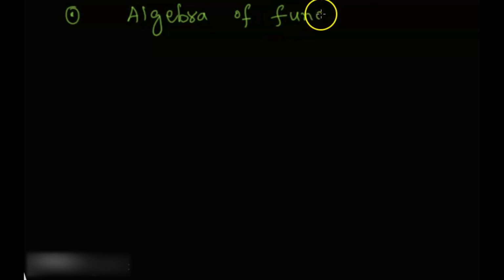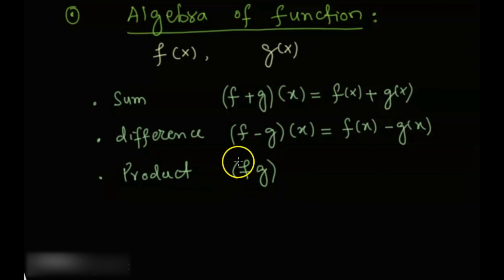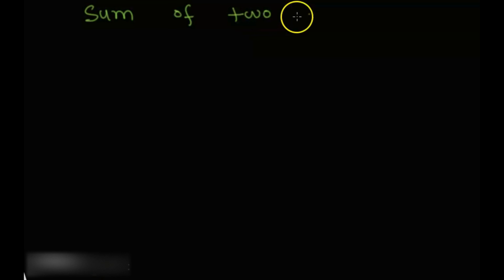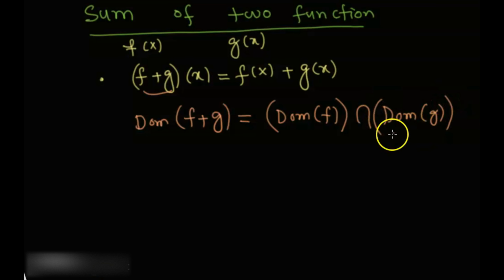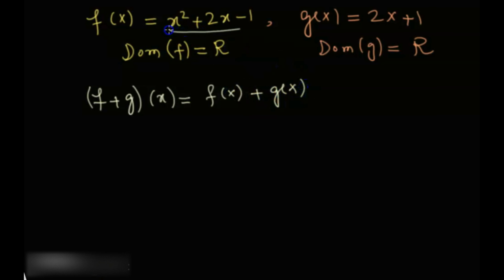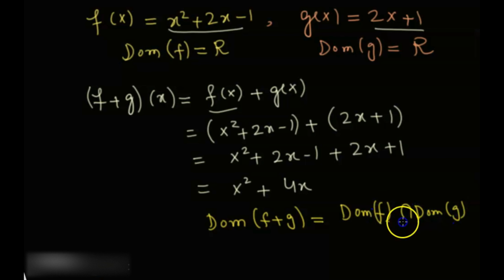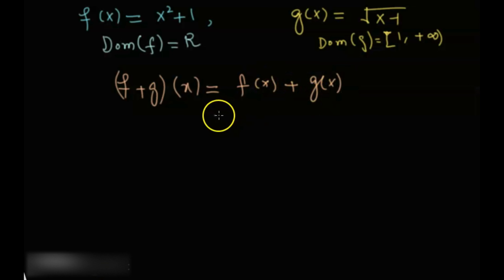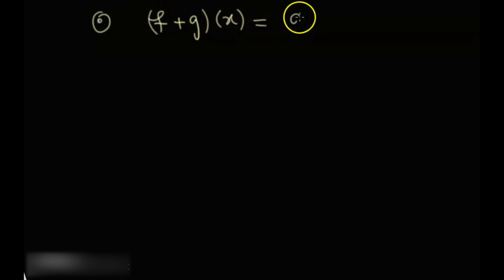Domain of Sum of two functions | Defining : Sum, Difference, Product an Quotient of functions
In this Precalculus Video lecture of Precalculus Video Series in Urdu/English, you will learn about how to define sum, difference, product and quotient of functions. We will also define how to find domain of these functions as well.
*(f+g)(x)=f(x)+g(x)
*(f-g)(x)=f(x)-g(x)
*(fg)(x)=f(x).g(x)
*(f/g)(x)=f(x)/g(x)
*Domain of sum of functions
*Domain of difference of functions
*Domain of Product of functions
*Domain of Quotient of functions

Abdul Fatah Rajri |Sukkur IBA University Mathematic|